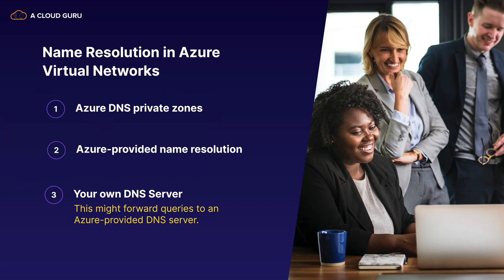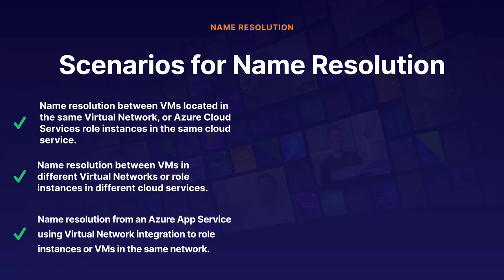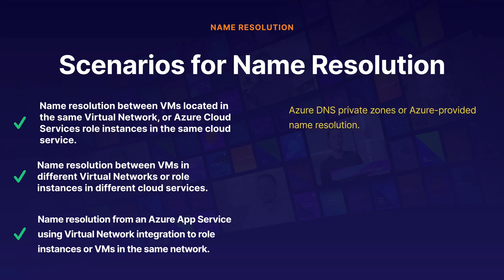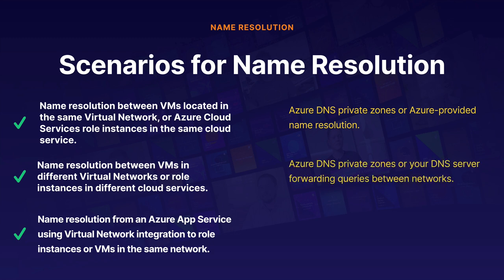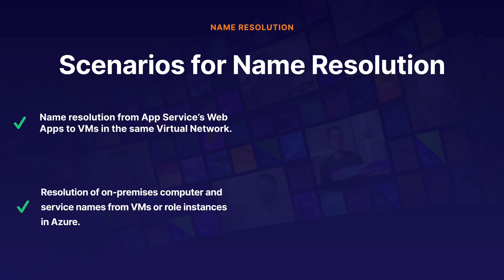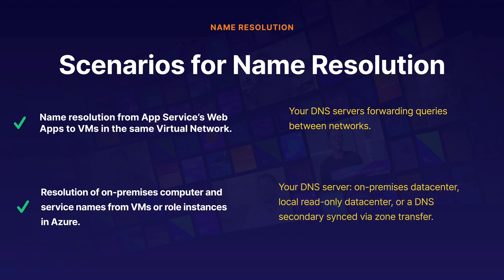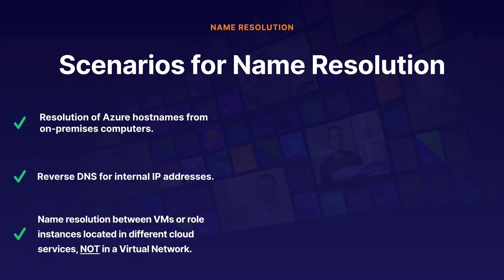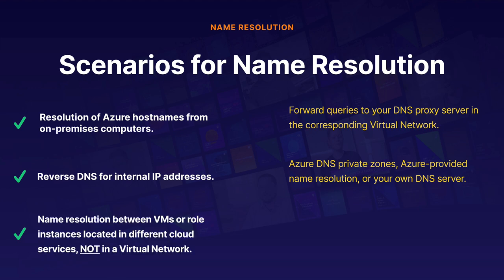AZ - 305 | Recommended Solutions for Name Resolution and Network Addressing| Design Network Solution